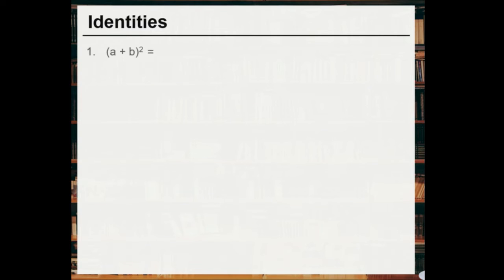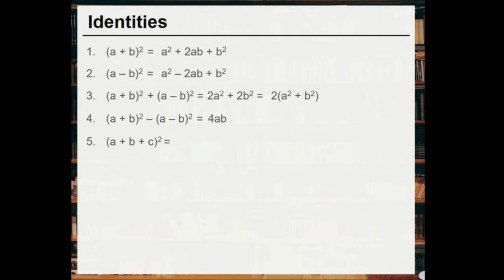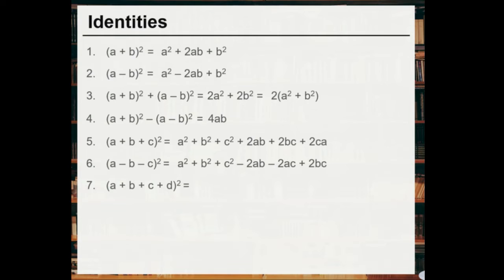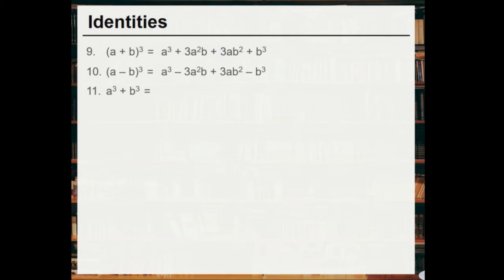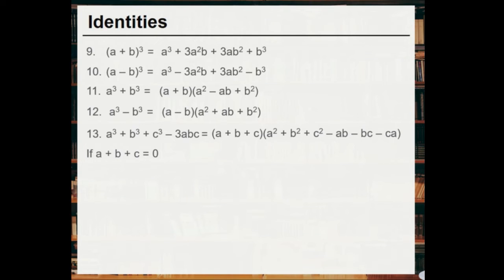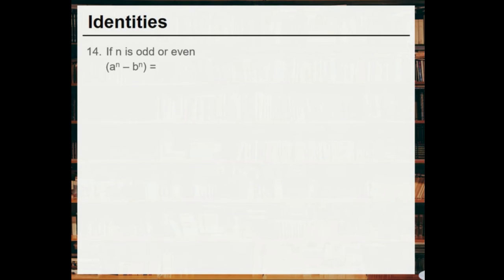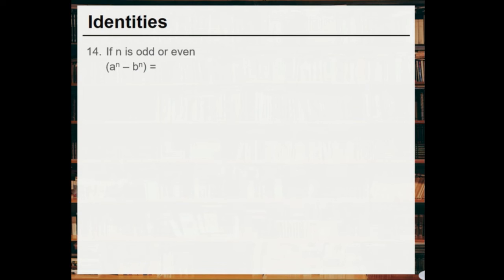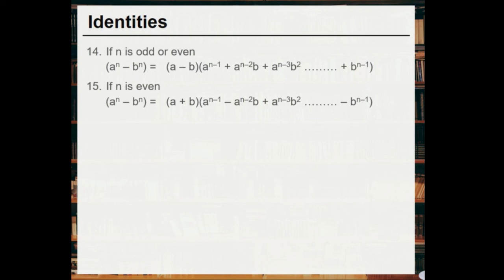1.Identities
In mathematics, an identity element, or neutral element, of a binary operation operating on a set is an element of the set which leaves unchanged every element of the set when the operation is applied. This concept is used in algebraic structures such as groups and rings.